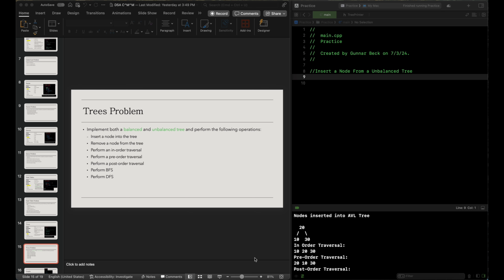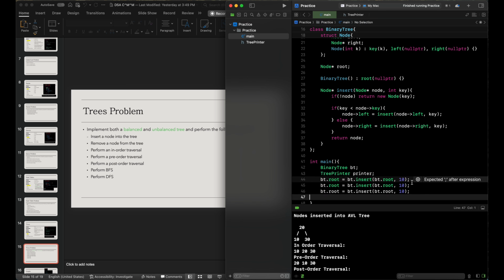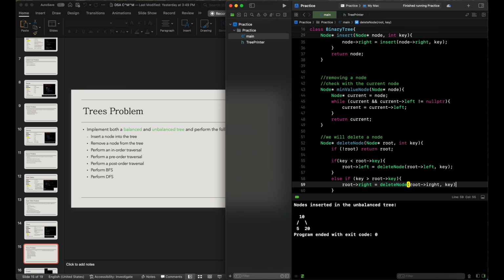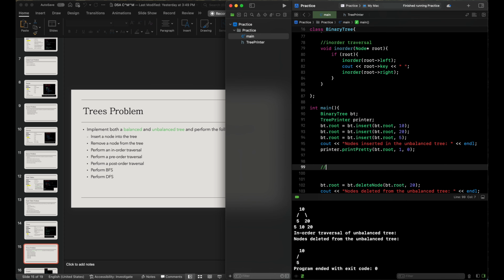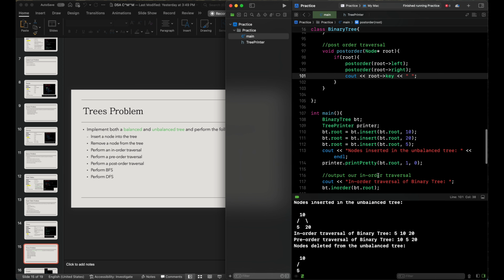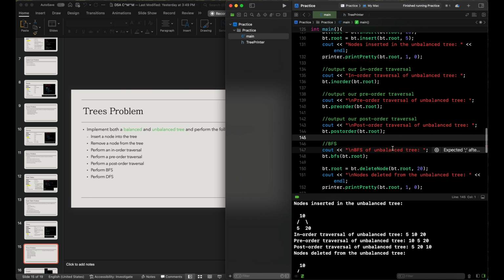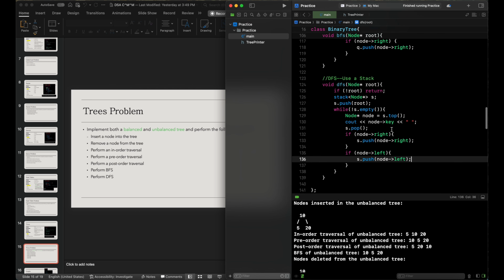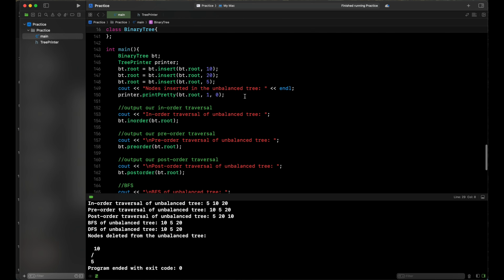C++: Made Simple-Data Structures & Algorithms-Part 6.21-Full Unbalanced Tree WalkThrough